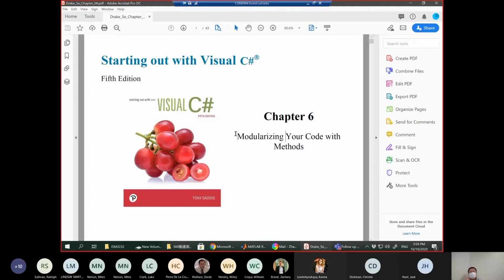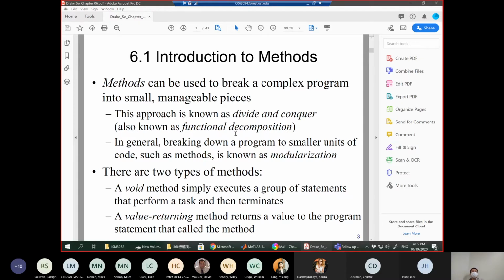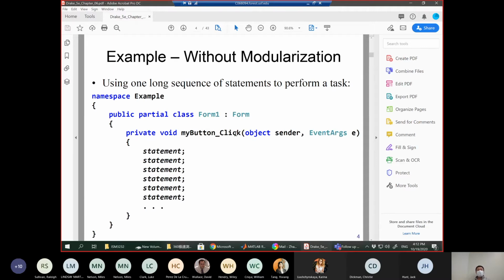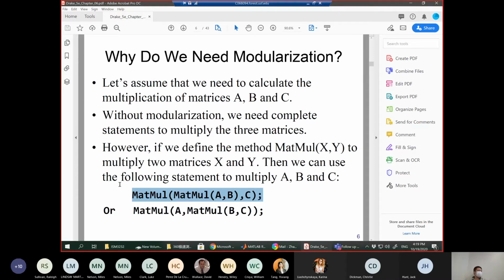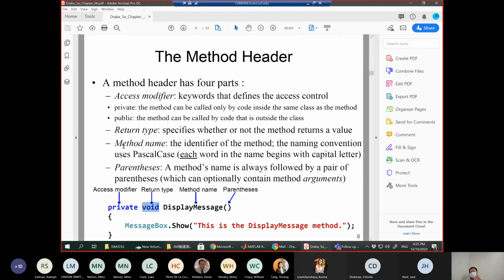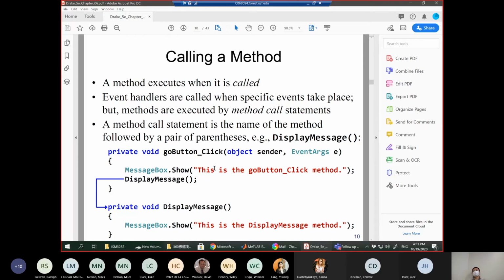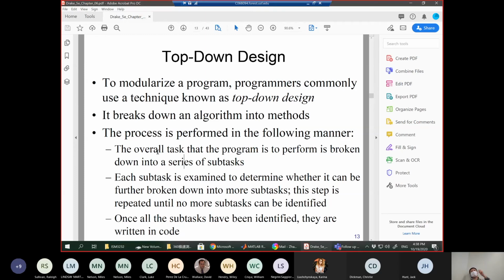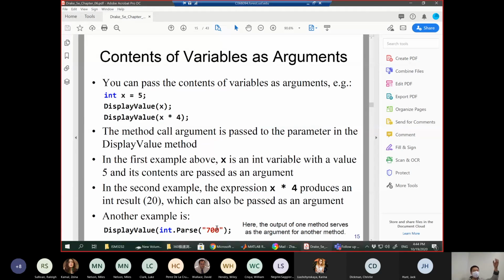ISM 3232 Lectures CH06 Part 1